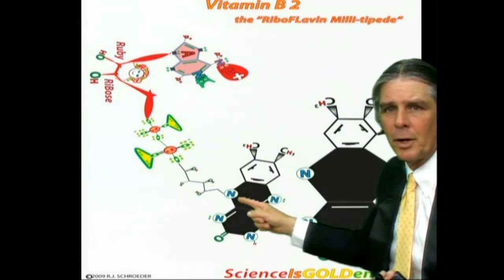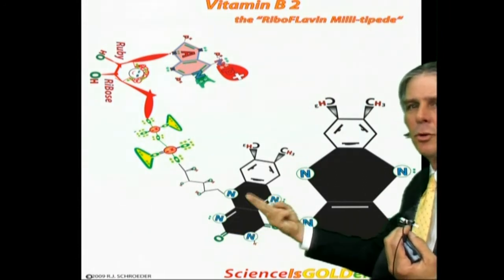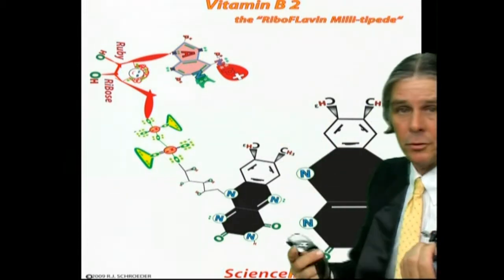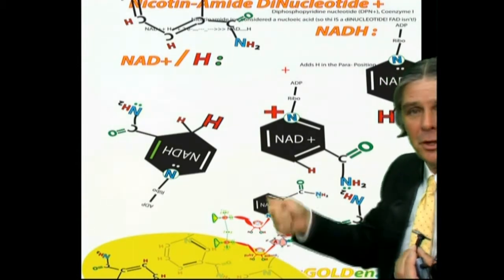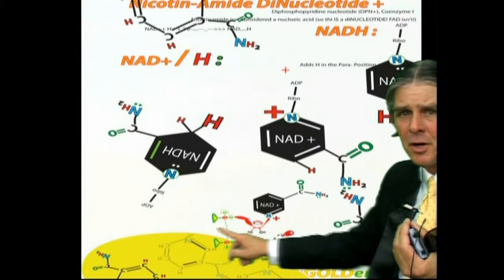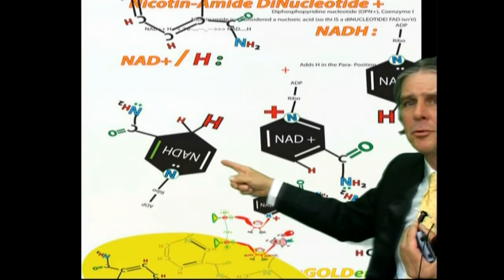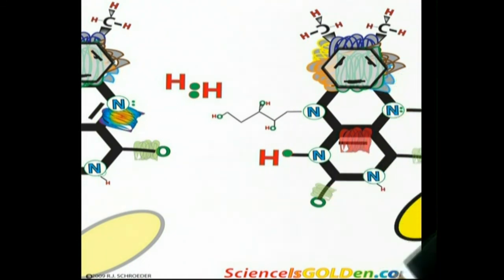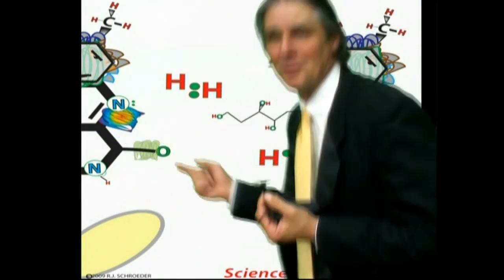Flavin H2 -NADH Schroeder Dots -May2010artII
More FADH2 Riboflavin is essential (Vitamin B2) Now anyone can learn and I MEAN ANYONE! I want 4 year olds coloring these in mom! I was intimidated by the chemical structures but I can see now how these fit in bigger molecules and ENZYMES especially! I need feedback for hte Chemistry Colroing Book so let me know what you think of these drawings. easy enough for a kid? It's college level biochemistry! Let the reduced Flavin get pregnant not our teenage girls!